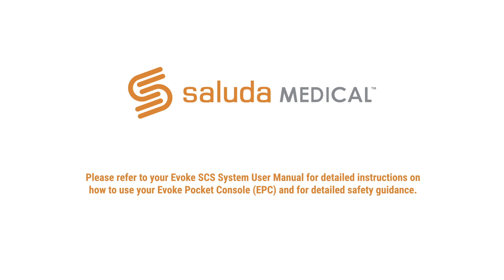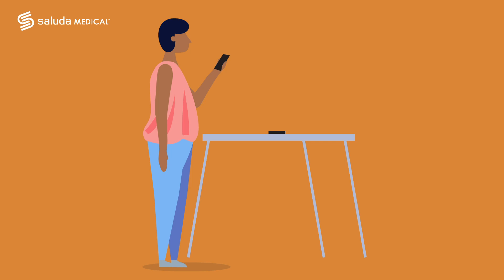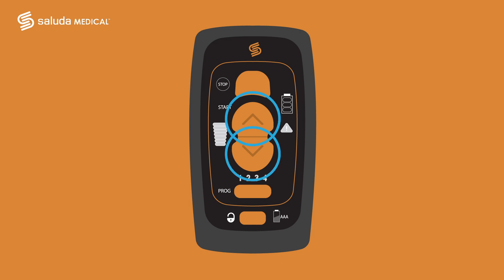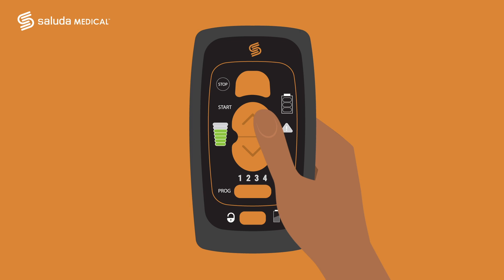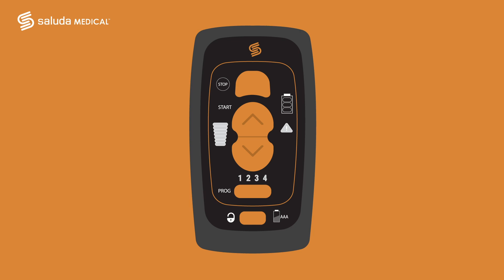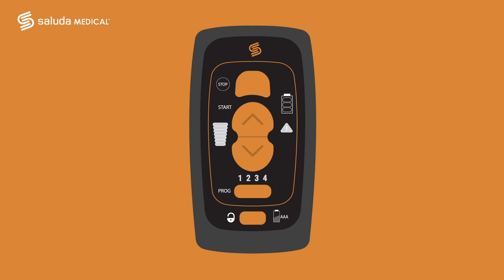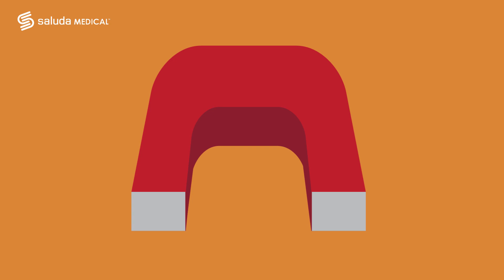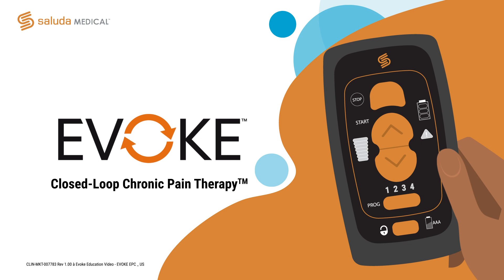Evoke System Guide: Remote Control (U.S.)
A guide for Evoke patients on how to use the Evoke Pocket Console (EPC), or remote control, for your Closed-Loop Chronic Pain Therapy (CLT)™.

Rx Only
The Saluda Medical Evoke® SCS System is indicated as an aid in the management of chronic intractable pain of the trunk and/or limbs.